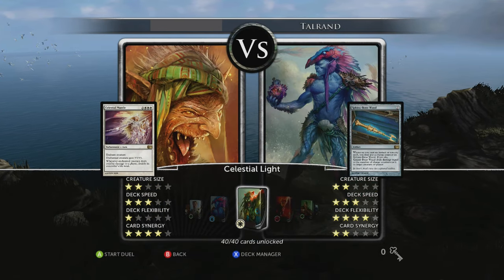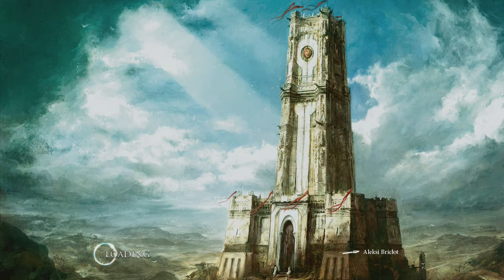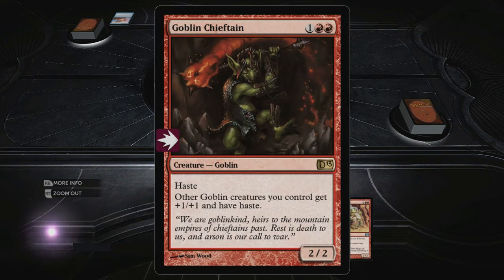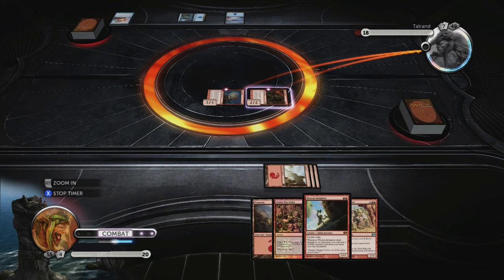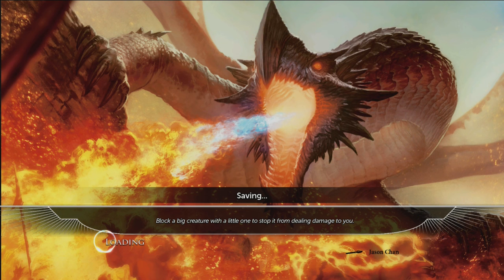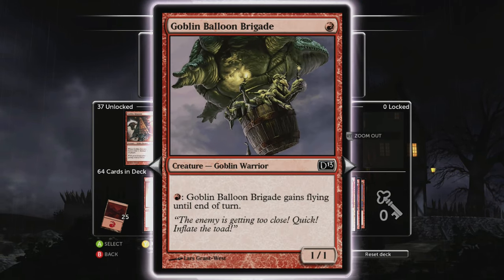Let's Play Magic 2013 (Challenge Run) - Part 1.1: Goblin Gangland vs Talrand (Regular Campaign)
Finally getting into gameplay & commentary.

So the rules for this Challenge Run are:
1) I can only edit my deck during a run of the regular campaign (or if I start over the Revenge Campaign essentially since the regular campaign to too easy anyways).
2) Once I beat the Regular campaign and go to Revenge & Free For All (FFA), I will not edit my deck unless I start over with that deck in the Revenge campaign. (since regular mode is just to give a flavor of how well this deck will do, and it's not difficult at all)
3) The Free For All will consist of Me & 3 opponents of the same deck.
(e.g. Me with the Goblin deck vs 3 Talrands)

I will not be doing the planeswalker campaign just because it takes way too long and it's too chaotic. If the game had faster load times, I would enjoy it.

Also, the difficulty is set to Planeswalker which is the "hard" difficulty.

I did this challenge with all the default decks last year, and it was sick.
The Goblin deck shouldn't be too difficult to beat this challenge with since it is one of the easier decks to use.

Other decks will have a much harder time since they don't have the same level of Synergy that Goblin Gangland does.

To better explain the 2 problems I have with recording on Xbox 360 vs the Xbox One.
1) XBOne allows me to have a temporary save (yes sometimes it turns off by itself, but it's better for the really long games, if I have to go somewhere). While with the 360, I have to leave it on for who knows how long.

2) I can record in 2K on the XBOne. The 360 only allows up to 1080p.

*So they are not really problems, it's more for convenience.
After this video, I bought a new controller am using my wife's controller until the new one arrives. My original green Minecraft one has too much drift on the right stick, so it sucks playing with it. (Yes, I also do have the Minecraft XBone).